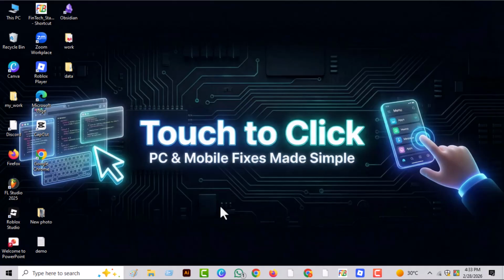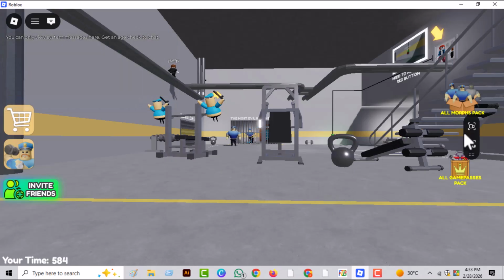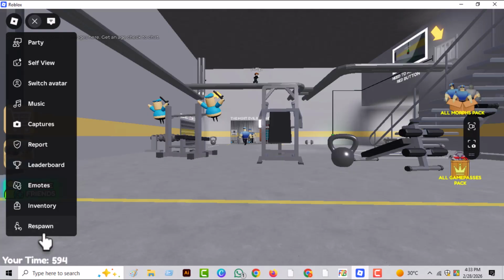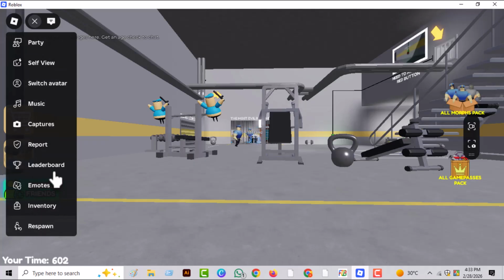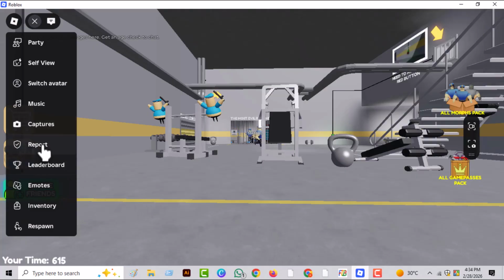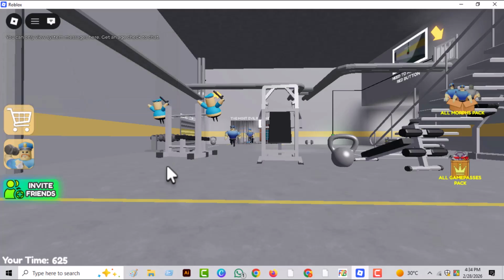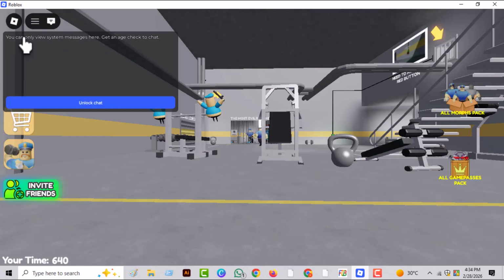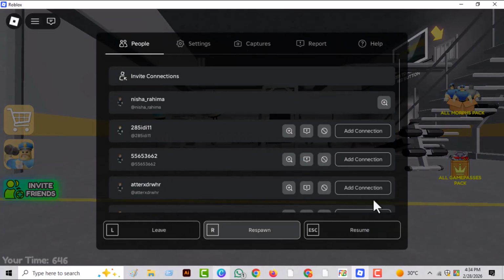How To Get Rid Of The Capture Button On Roblox | Easy Tutorial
📝 Learn how to get rid of the capture button on Roblox with this simple step-by-step guide. This tutorial shows you exactly how to disable the screenshot and recording shortcut that blocks your screen while you play. I'll walk you through the in-game menu settings to permanently remove the button from your interface. Follow these easy instructions to clear your screen and improve your gameplay visibility. By the end of this video, the annoying capture button will be gone from your Roblox games.

⏱️ -- TIMESTAMPS --
0:00 Introduction
0:12 Step 1: Open a Roblox Game
0:26 Step 2: Tap the Hamburger Menu Icon
0:44 Step 3: Find the "Captures" Option
0:55 Step 4: Toggle "Captures" Off
1:10 Step 5: Confirm the Button is Gone
1:22 Step 6: Restart Game if Needed